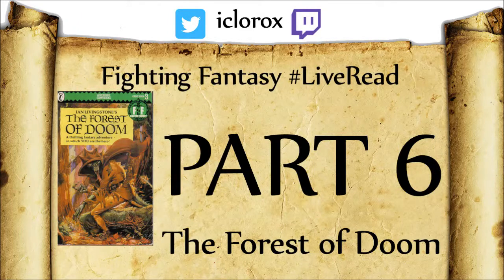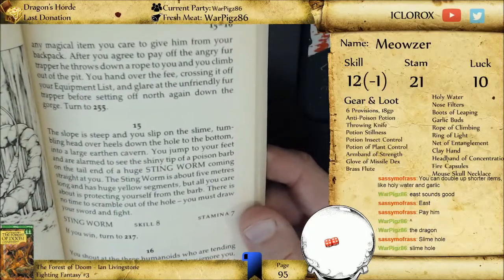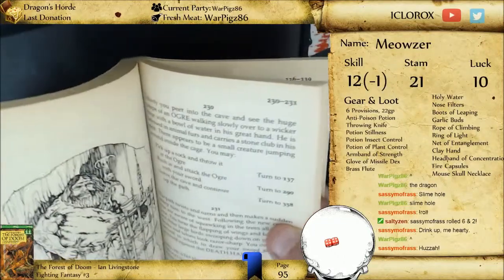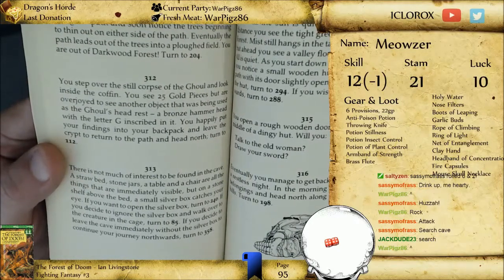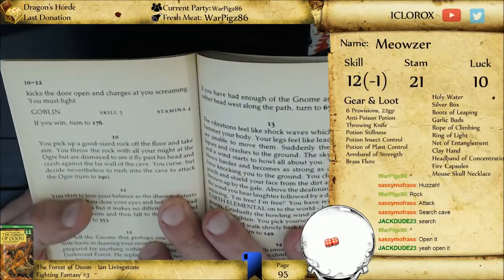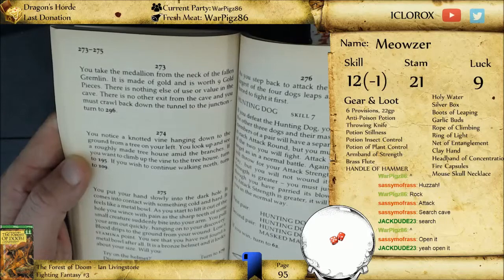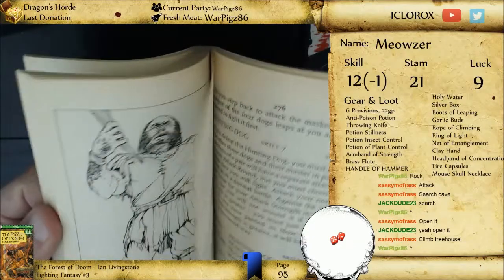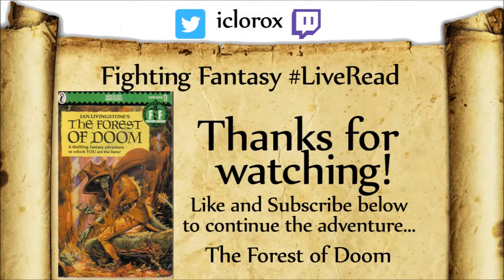The Forest of Doom - Part 6 - FightingFantasy Live Read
Welcome to Part 6 of the Forest of Doom. In this episode we come down with a bad case of worms, learn some strong-arm tactics and start to get a real *handle* on things.